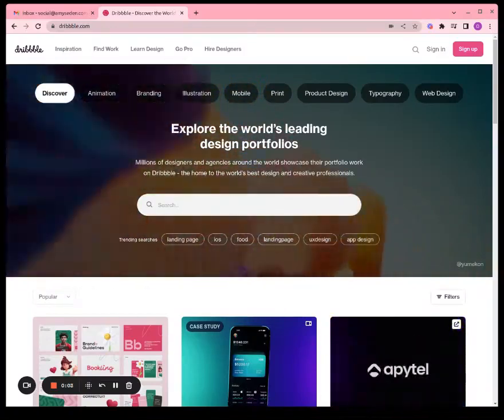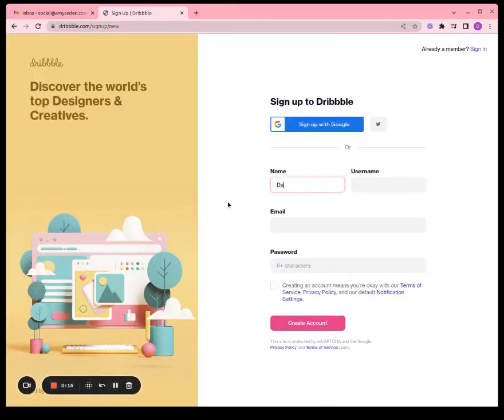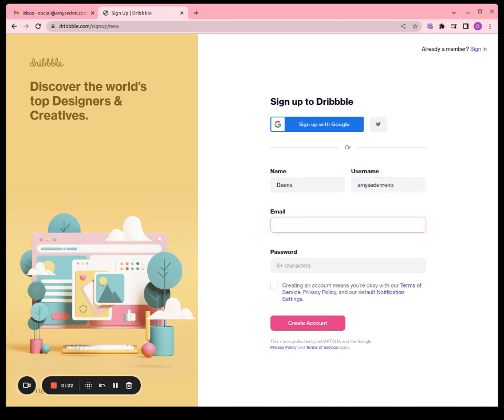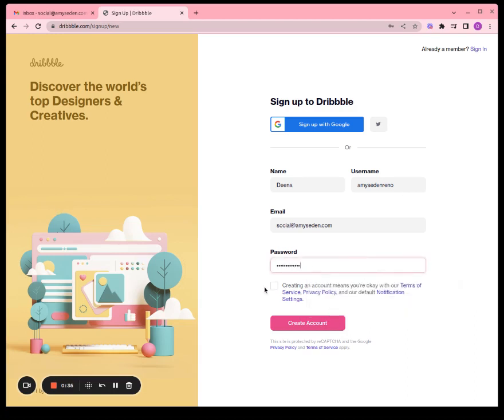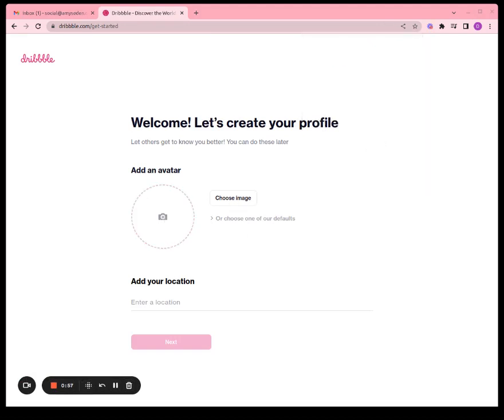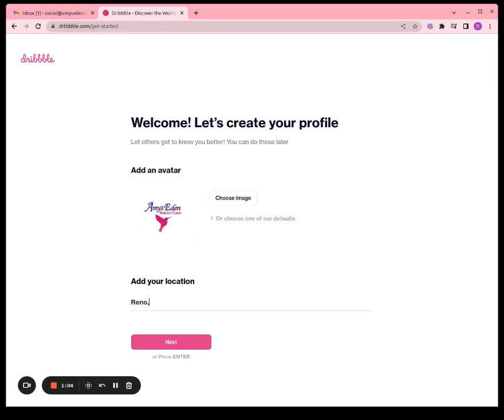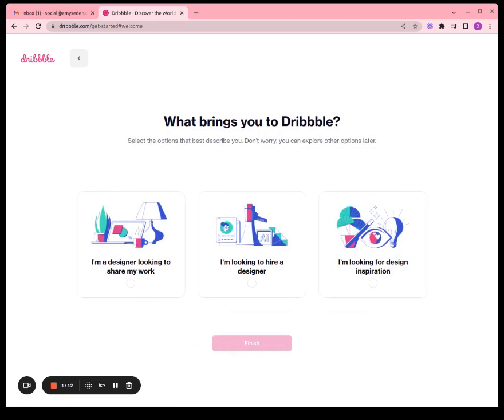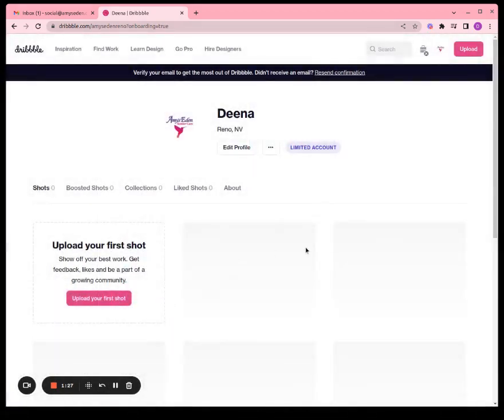How to Create a Dribbble Profile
Do you know , A dribble profile is a great way to give boost to your  brand awareness. By posting interesting and visually appealing content, users can get their name out there and reach a wide range of potential customers. It can be used to showcase products, services, and even just the brand itself. Some times people are using this profile for SEO purposes By posting regularly, users can build a following of loyal customers who are more likely to be interested in what they have to offer.

We are creating an account with dribble.com (dribble with three Bs). To do this, go to dribble.com and then click 'Sign Up' in the upper right hand corner. Next, upload your profile picture and add your location (let's say Reno). Lastly, select what brings you to Dribble; whether it's to share your work, hire designers, or find design inspiration. Finally, our account is now set up and functional.